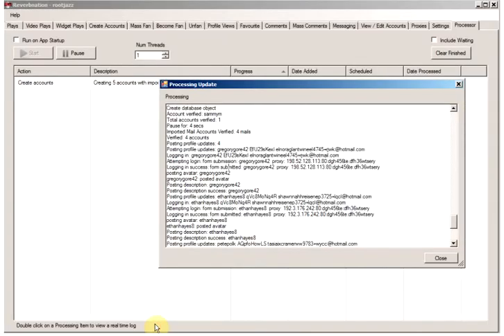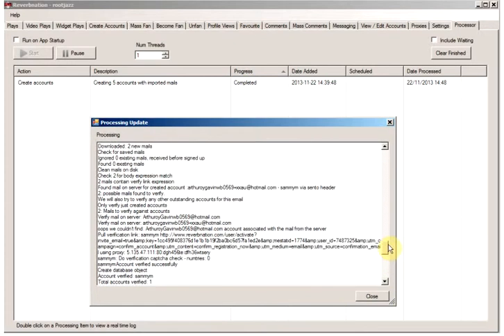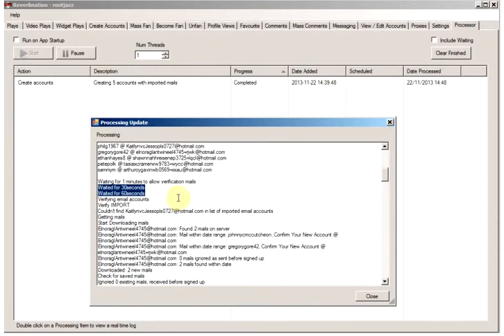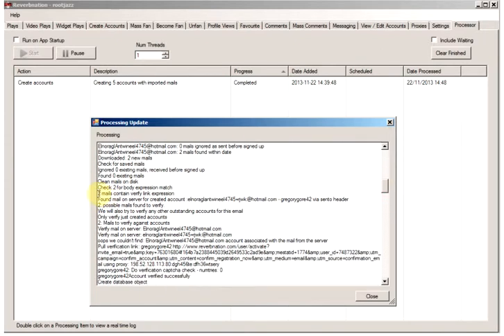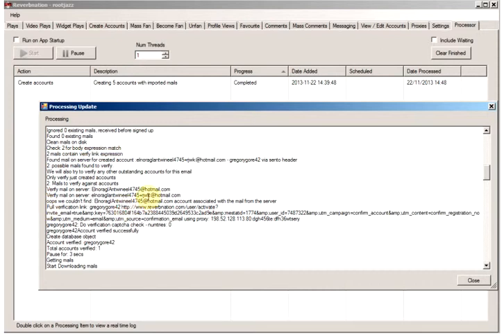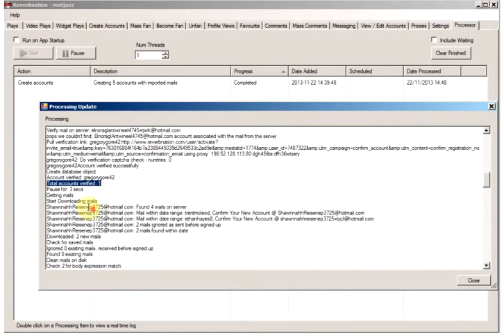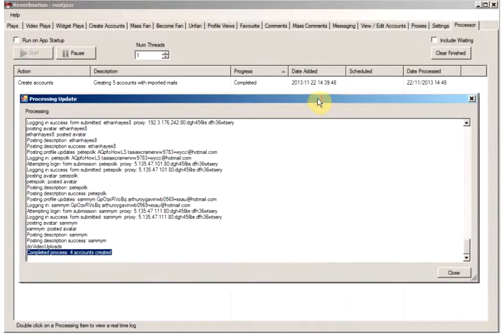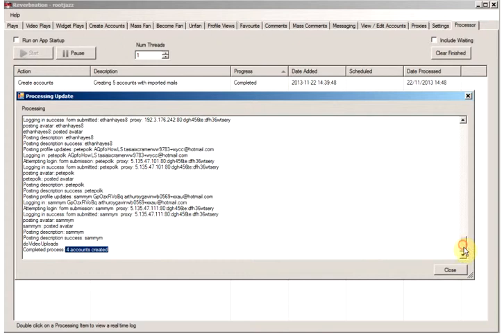Reverbnation bot - Create accounts pt2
Part2 - A quick run through of the completed process logs for the create accounts process
A tutorial showing you to use the Reverbnation bot software from Rootjazz to bulk create accounts